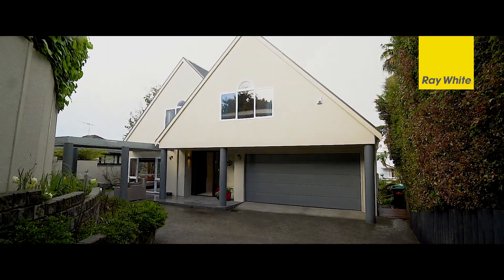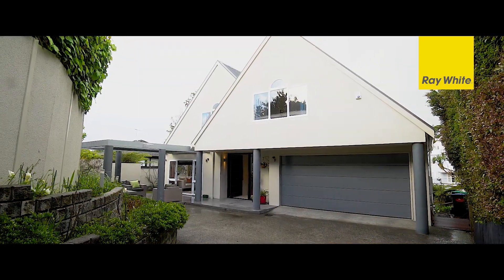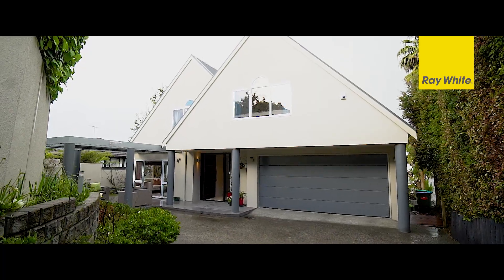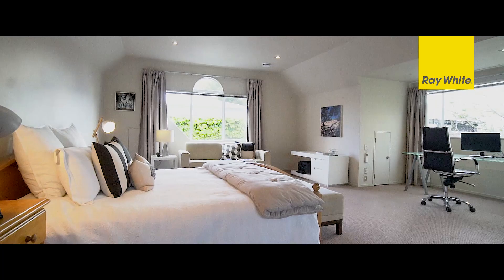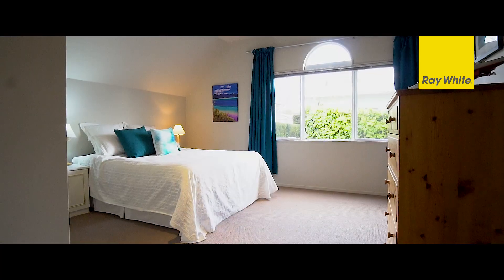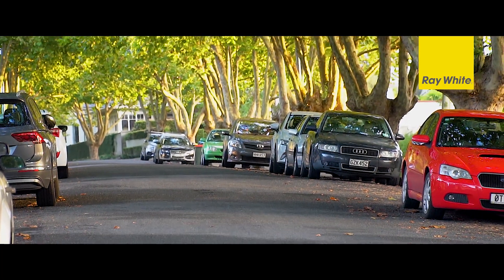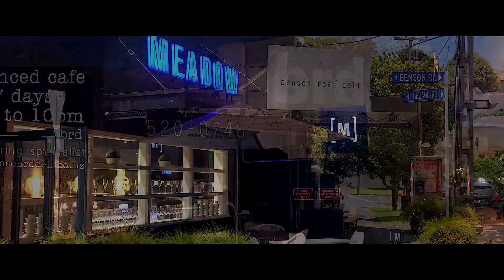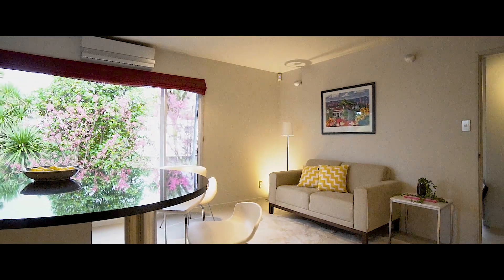2/31 Pukeora Avenue - Heather Walton & Caleb Rufer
Affordable No Compromise Remuera Residence

What a wonderful first home in one of Auckland's finest suburbs. This home has a lot to offer for such an affordable price. On its own private driveway this home is peacefully positioned on a rear elevated sunny site. Double internal access garage plus off street parking, even that box is ticked. The ground floor large family room faces north west and enjoys great flow to a sunny courtyard. The kitchen is lovely and modern plus a powder room and the laundry complete the ground floor. Upstairs will surprise and delight with an expansive master suite/parents retreat. There is plenty of room in the master to incorporate a home office or adults sitting room plus the walk in wardrobe and ensuite box is also ticked. Two more double bedrooms plus the family bathroom complete the top floor. There is also plentiful storage throughout this modern home. Pukeora Avenue is a sought after no exit tree lined street where your children and pets can play safely. Located near the Meadowbank shopping Mall, easy access to Lunn avenue and of course the Remuera Shopping Village. This position has easy access to everything including great cafes such as Meadow and the Benson Road shops. In zone for great schooling this is the ultimate Remuera lock up and leave package. Our Australian bound owners will be sad to say goodbye.

241m2 approx 3 double bedroom home
Huge master suite with walk-in wardrobe and ensuite
Family bathroom plus a ground floor powder room
Set on your own driveway with double garage
Sunny north west facing living room and courtyard
Meadowbank Primary School decile 10
Remuera Intermediate and Selwyn College
Located near top private schooling
Set on approx 454m2 land (freehold cross leased)
July 2017 CV $1.4 Million

Auction 6:00pm, Thursday 27 September, In Rooms at Ray White, Level 1, 416 Broadway, Epsom (unless sold prior)

Contact Heather Walton 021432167 or Caleb Rufer 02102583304 for more information.